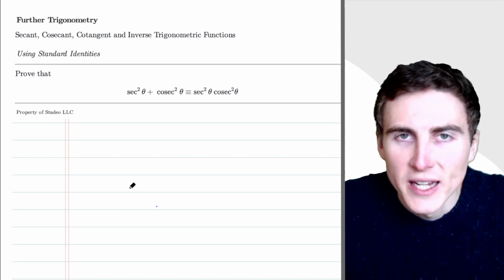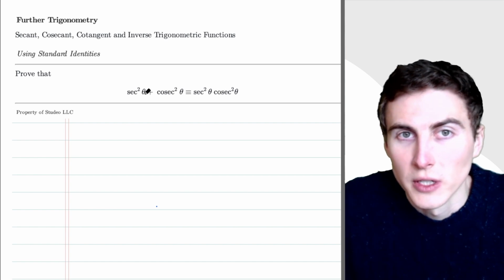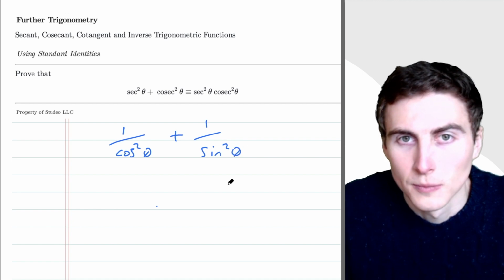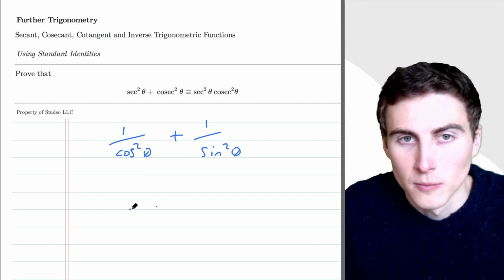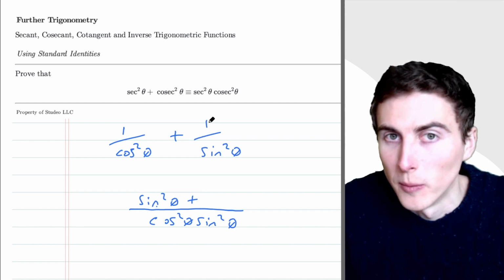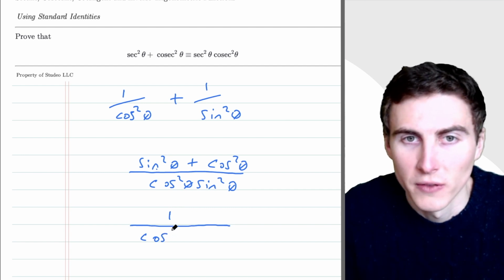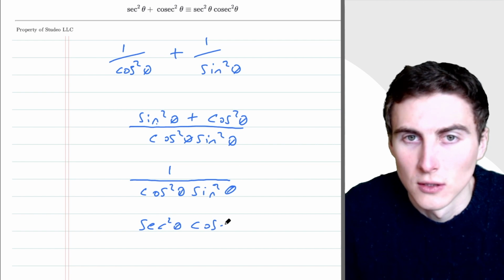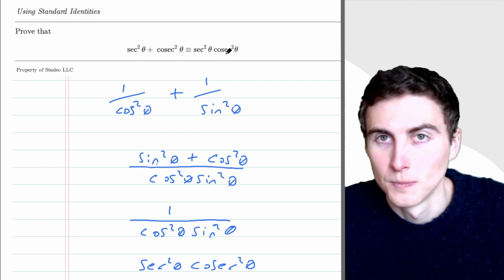Method - Using Standard Identities